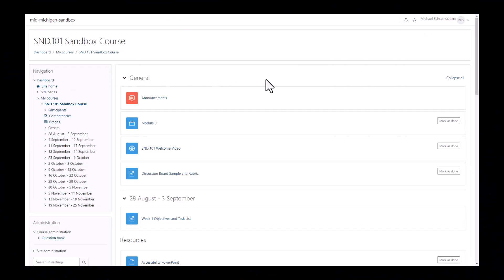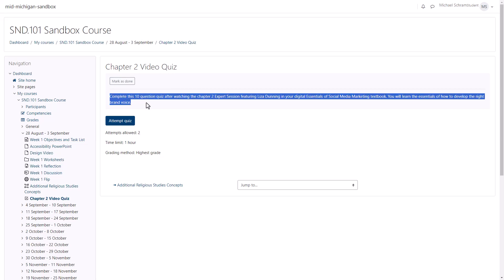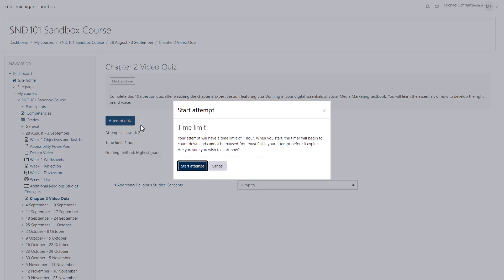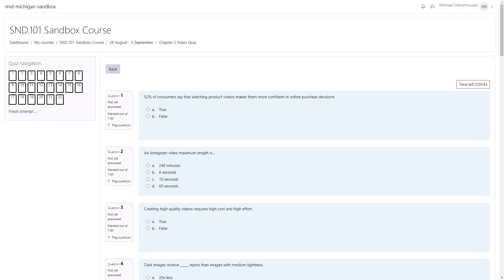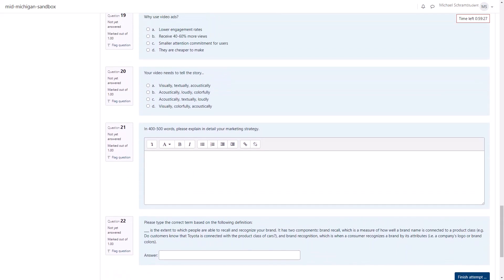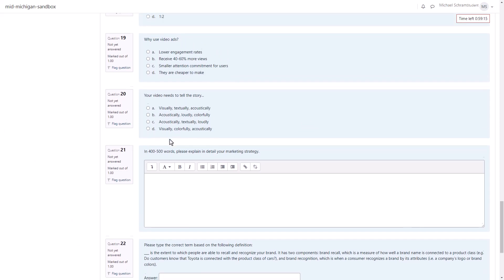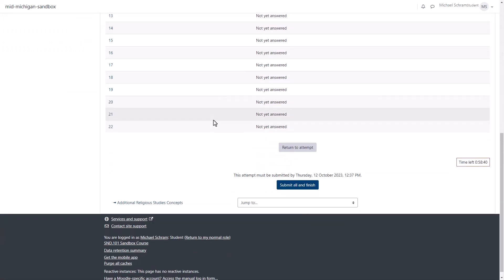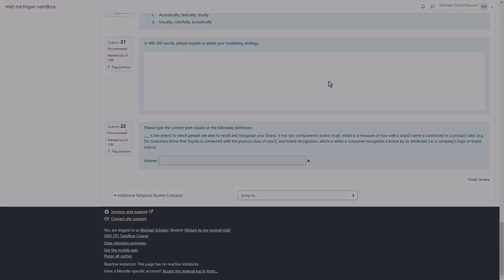Taking Quizzes and Tests